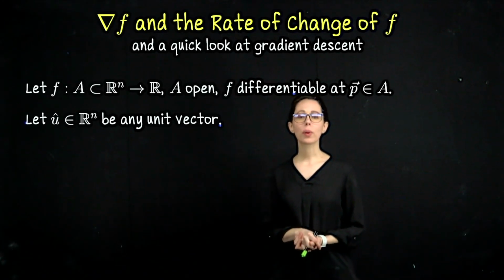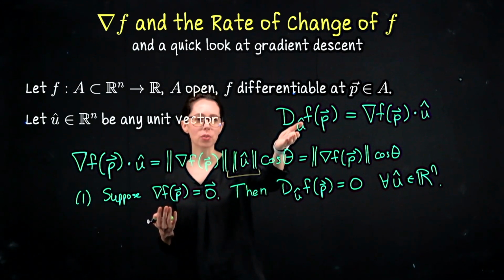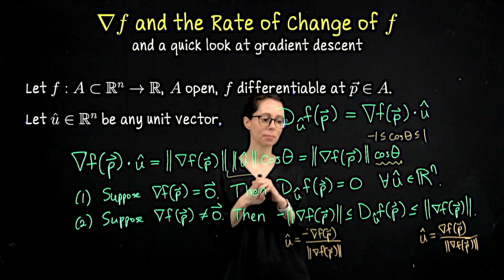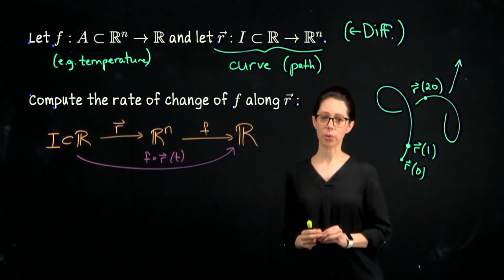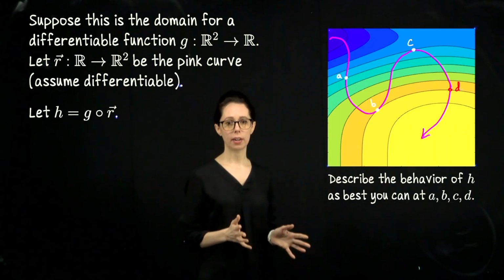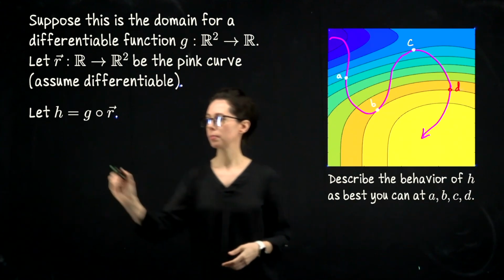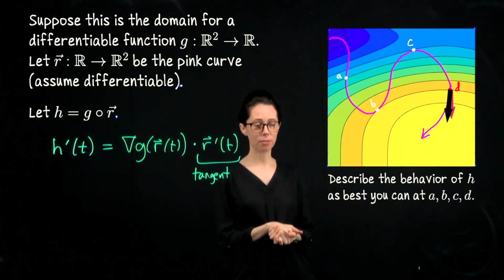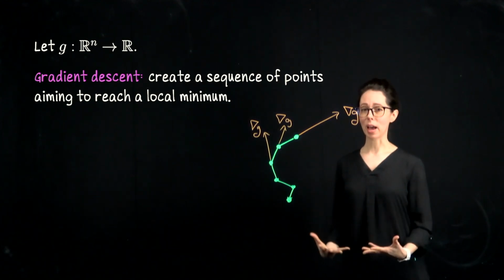Gradients, Directional Derivatives, and Gradient Descent, Real Analysis II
In this video, we examine the gradient of a differentiable scalar-valued function and see how it governs the function’s rate of change in every possible direction. We focus on understanding why the gradient points toward greatest increase, why its negative points toward greatest decrease, and how directions perpendicular to the gradient yield zero instantaneous change. We then discuss the chain rule by looking at compositions of scalar and vector functions, clarifying how to interpret gradients, velocities, and their dot products. Finally, we introduce the idea of gradient descent, which involves iteratively stepping in the direction of steepest decrease to locate a minimum. Our goal is to build a strong, geometric perspective on these fundamental multivariable calculus ideas, setting a solid foundation for applications in optimization, physics, and beyond.